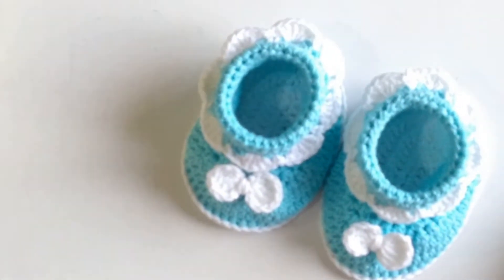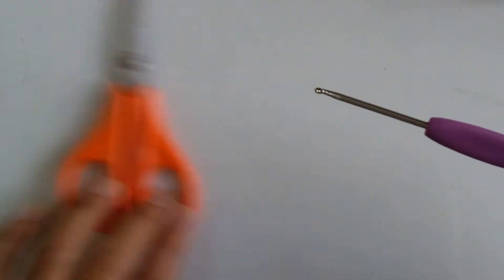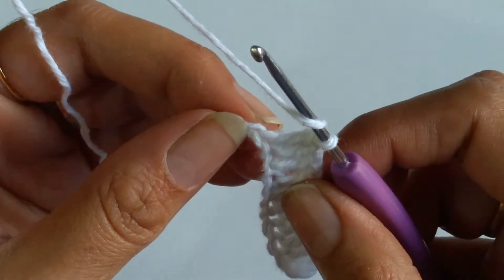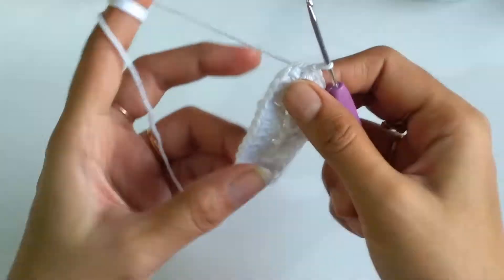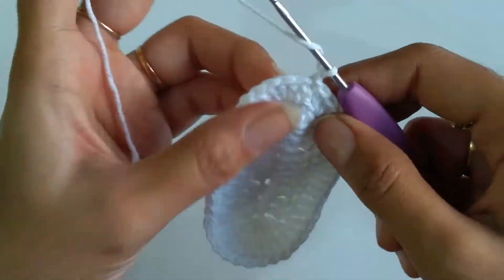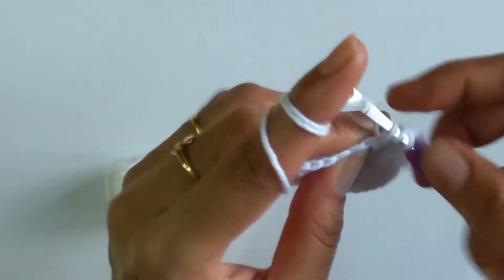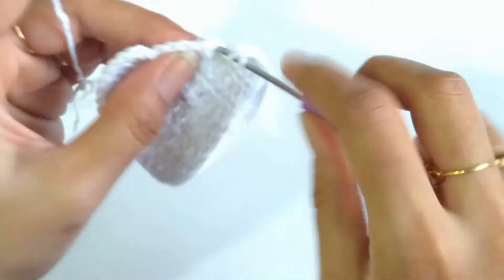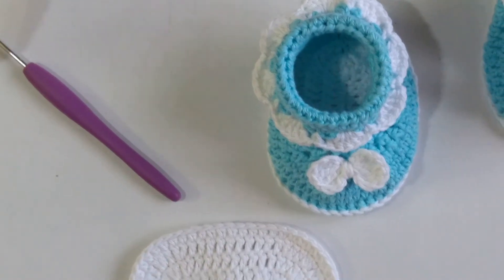Baby Shoes for 0-3 Months - Part 1 | How to Crochet Baby Shoes for 0-3 Months old baby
This video is part 1 of baby shoes tutorial. In this video I have clearly explained how to crochet the sole of baby shoes for 0-3 months old baby. This shoe can be crocheted for babies in other age groups as well using the size chart which I have shown in the video.